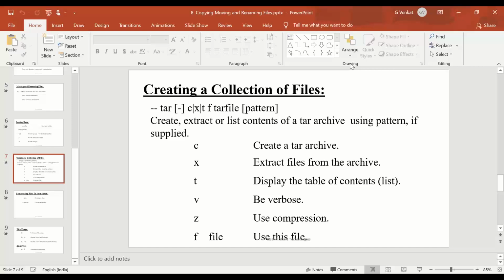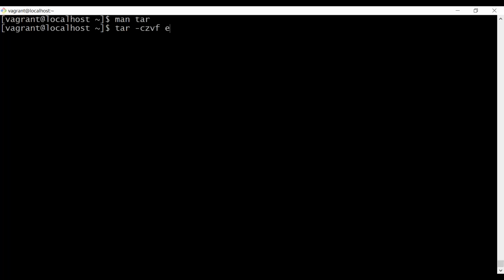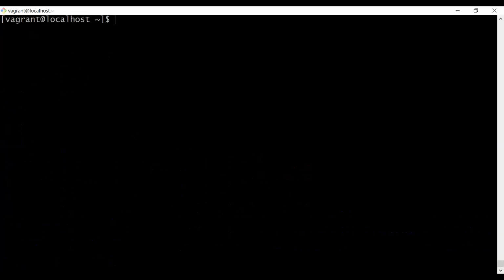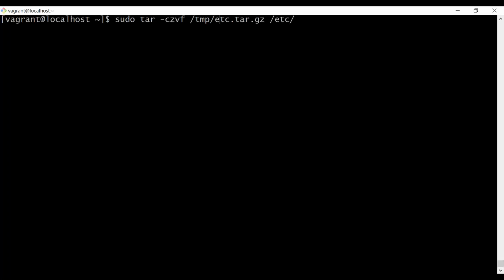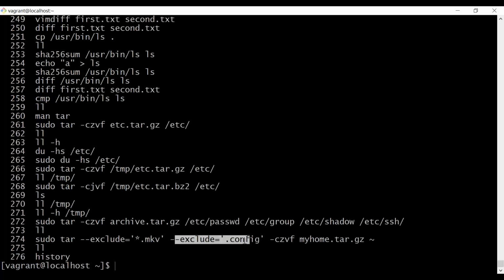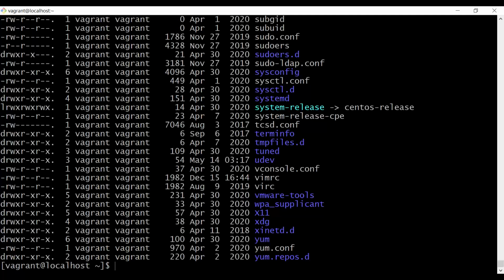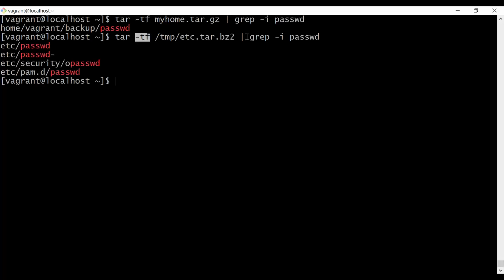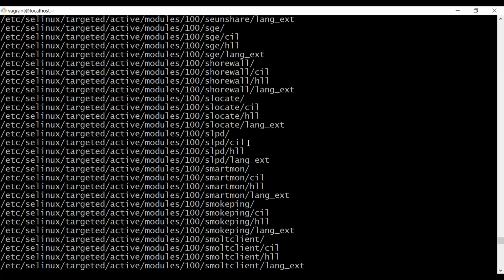Linux for DevOps | Practical Demo on File Compression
🚀 In Video-10 of the Linux for DevOps & AWS series, we do a hands-on demo of file compression in Linux using the most important commands.

✅ You’ll practice:

Compressing files & folders using tar and gzip

Extracting files with gunzip and unzip

Using zip & unzip for multiple files

Real-world use cases: packaging, backups, and deployments in DevOps & AWS

💡 This session is for students, freshers, and IT professionals who want practical Linux skills with compression commands.